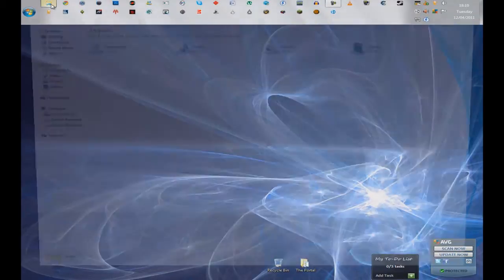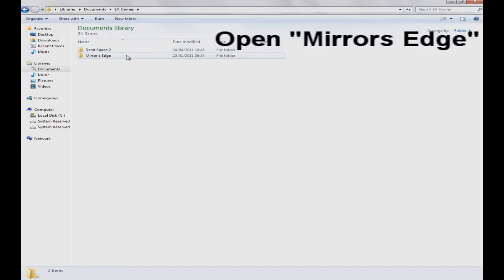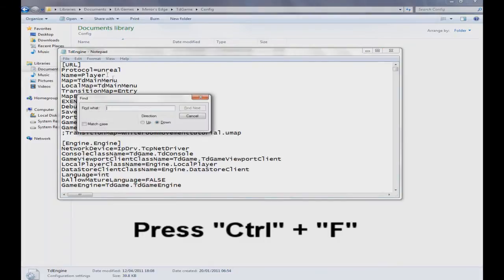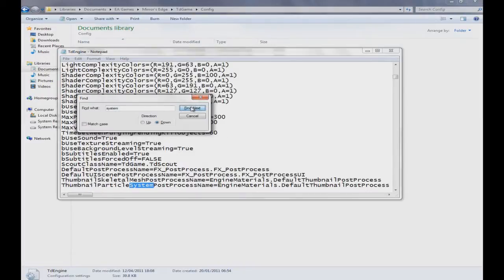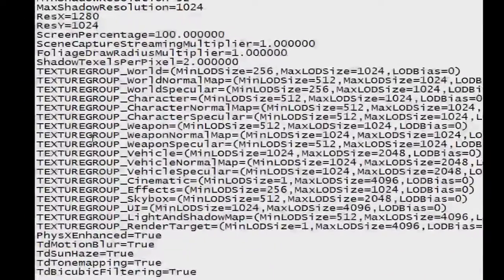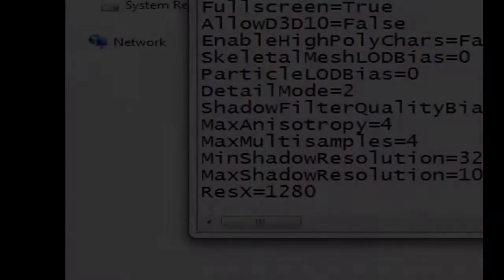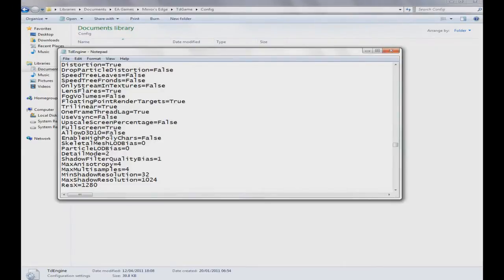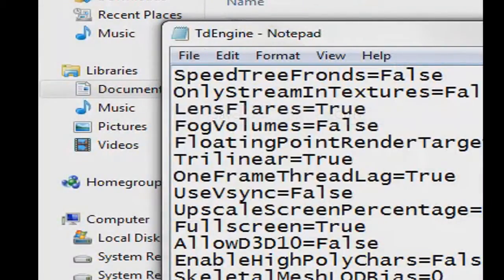How to Play "Mirrors Edge" (PC) on any Screen Resolution!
This is for those people who are having problems getting the game started :)